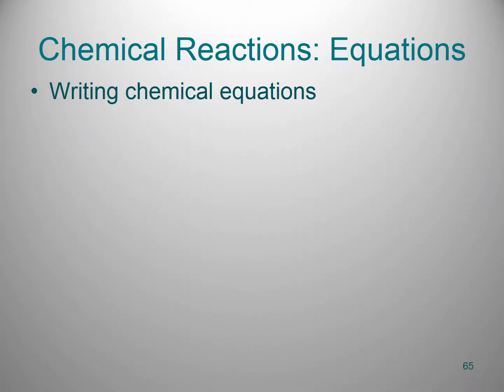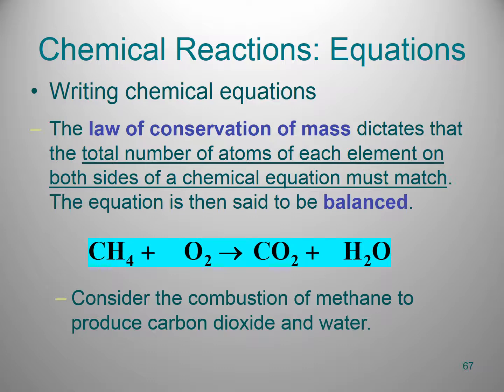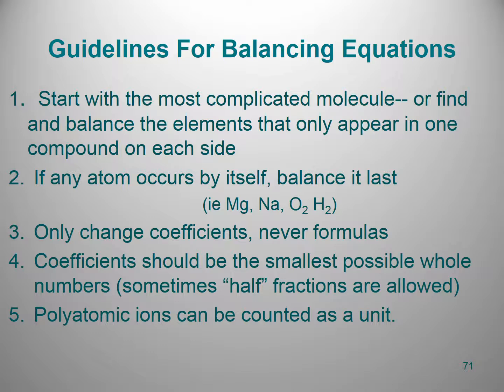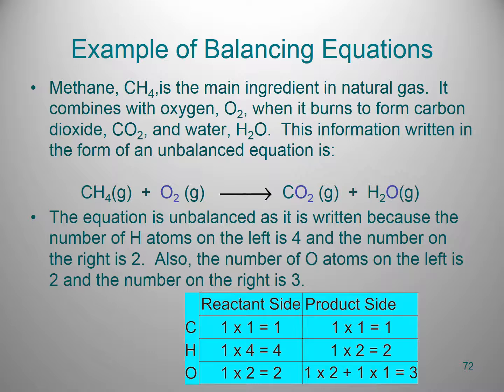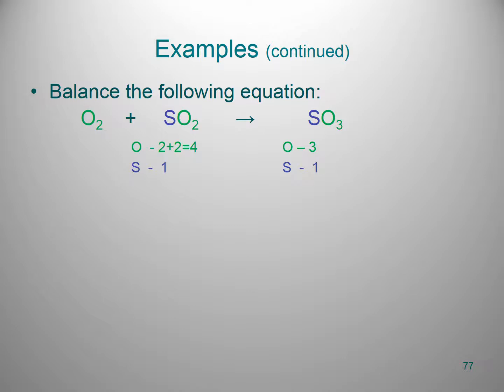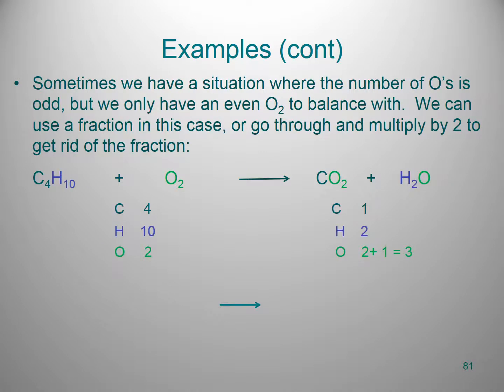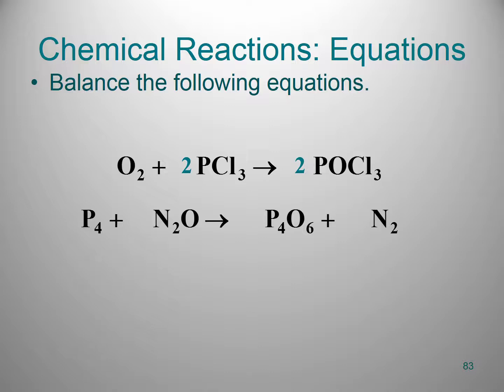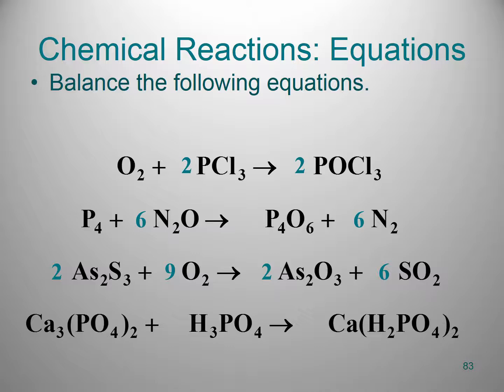Chapter 2 atomic theory of matter 65 end